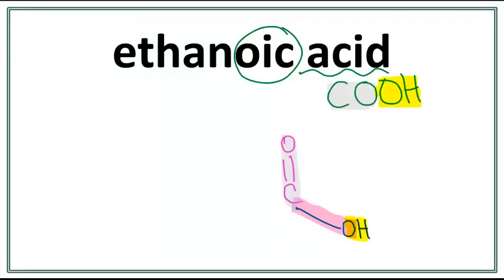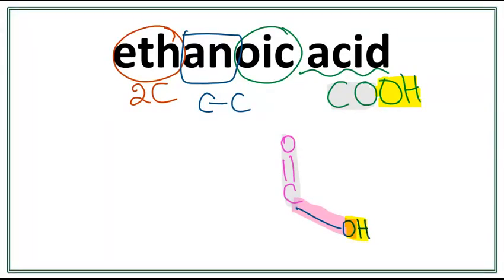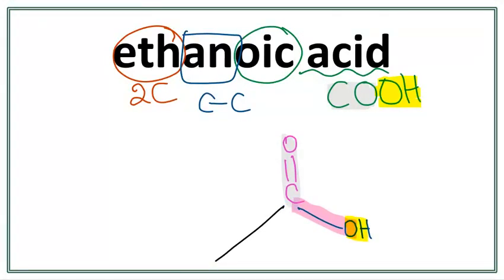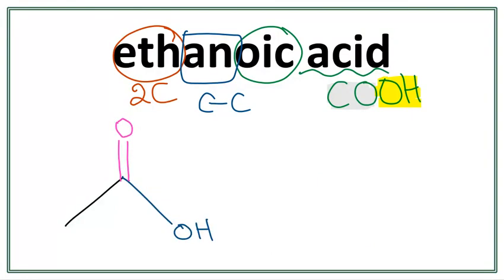How to draw the structure for ethanoic acid | Drawing Carboxylic Acids | Organic Chemistry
Learn to draw the structure for ethanoic acid in an easy way!

To write the structure for ethanoic acid, we first draw COOH group and then we draw another carbon attached with the carbon in the COOH group (Note: the carbon in the COOH group is always the first carbon when numbering).